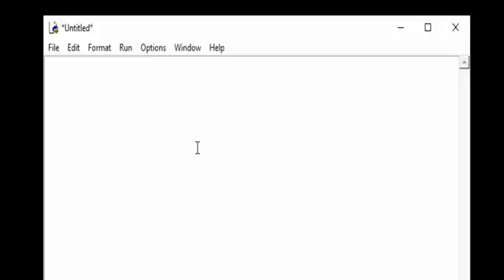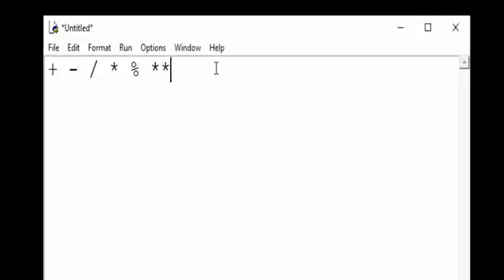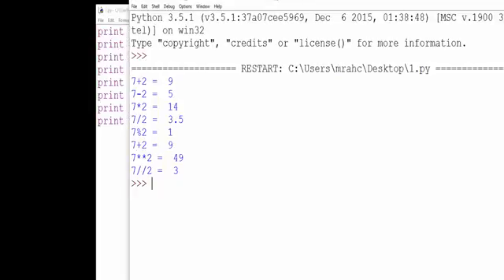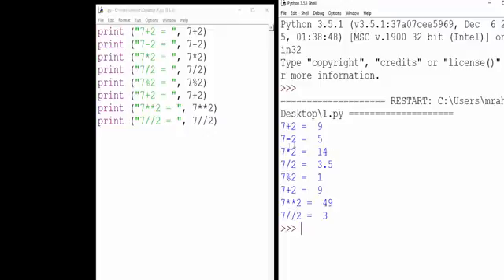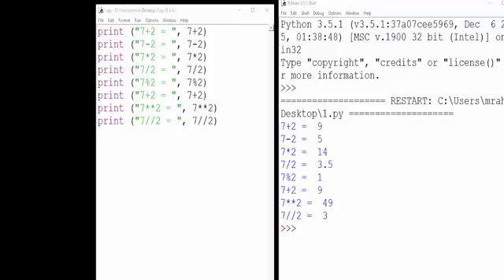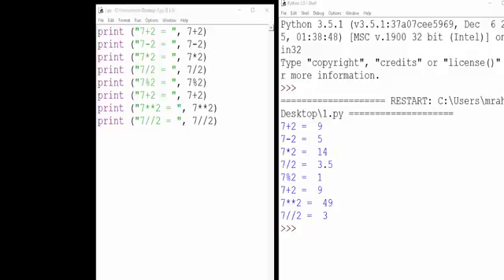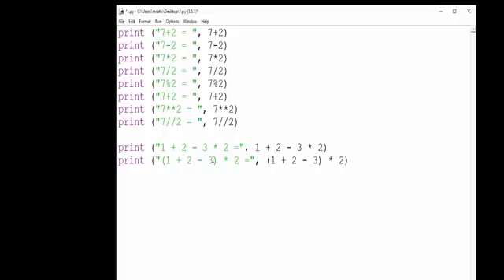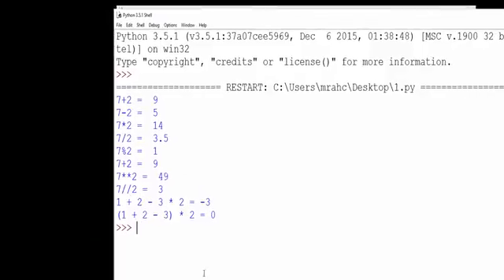Arithmetic Operators in Python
The basic arithmetic operators in the Python language.